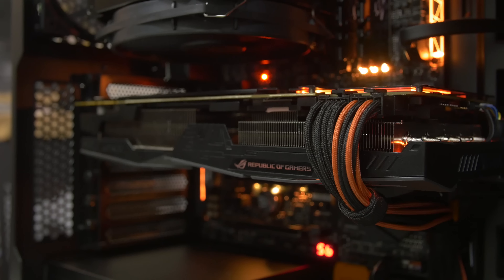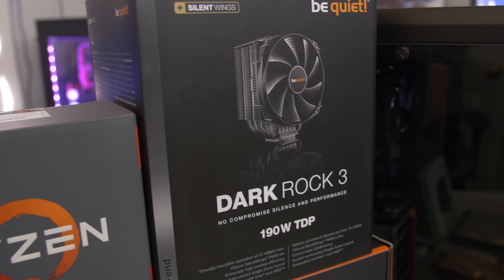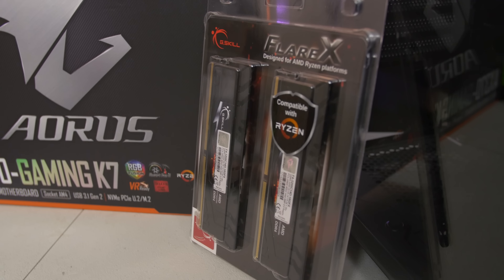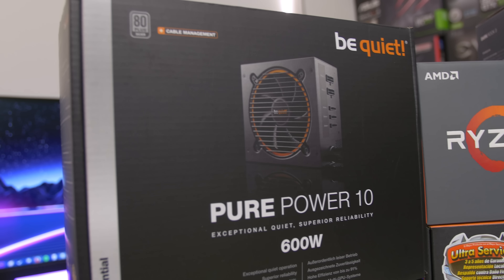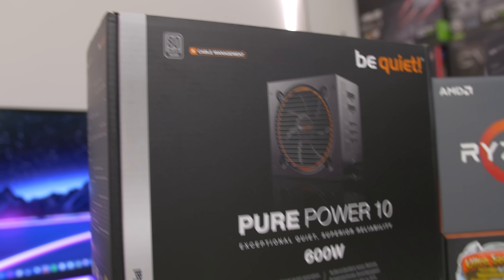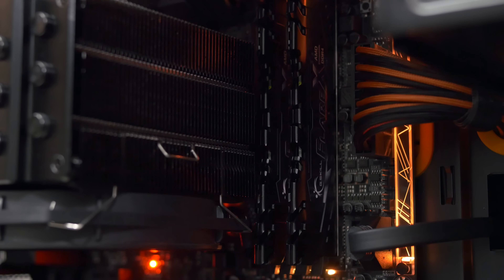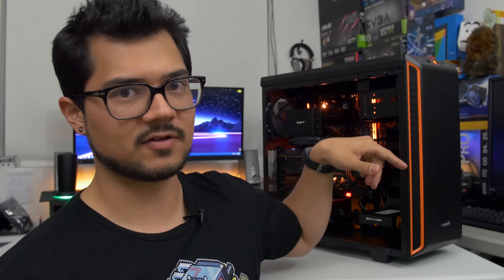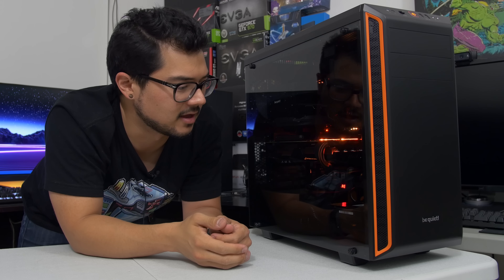INSANELY Fast Ryzen PC!! 1800X + GTX 1080 Ti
Intel who?!?

▷ The Parts
US
Be Quiet Pure Base 600
AMD Ryzen 7 1800X
Aorus AX370 Gaming K7
16GB G.Skill Flare X DDR4 3200
Be Quiet Dark Rock 3
Samsung 850 EVO 250GB
WD Black 1TB
Be Quiet Pure Power 10 600W
CableMod Sleeved Extensions

Canada
16GB G.Skill Flare X DDR4 3200
WD Black 1TB
CableMod Sleeved Extensions

UK
16GB G.Skill Flare X DDR4 3200
Asus Strix GTX 1080 Ti: N/A
WD Black 1TB
CableMod Sleeved Extensions

✉ SEND FAN MAIL TO:
Bitwit